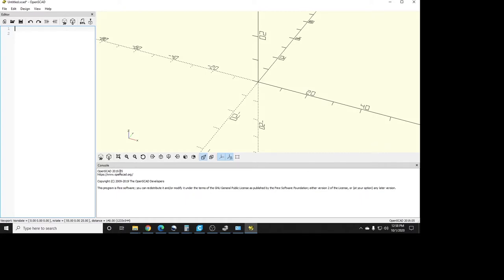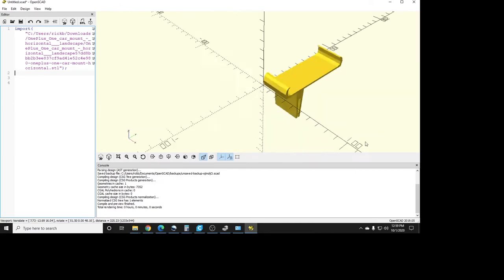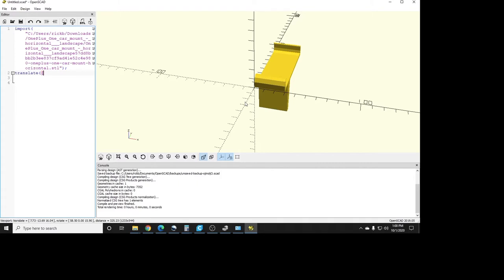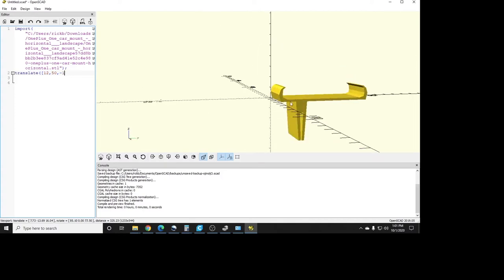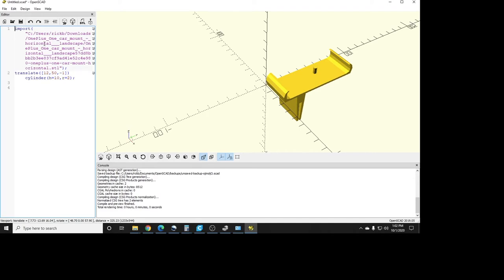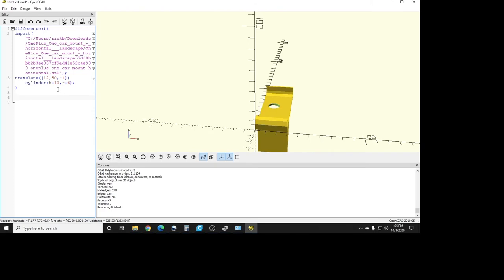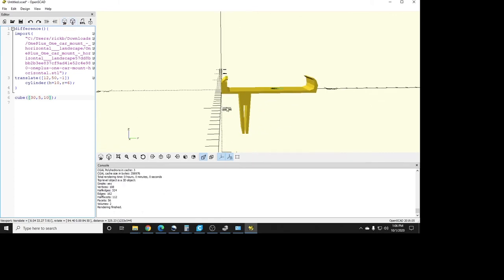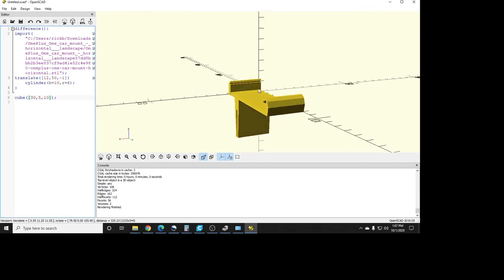Quick Tip: Import and Edit STL Files in OpenSCAD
In this video I show some basic STL editing in OpenSCAD.

I use Zoho as my trusted email provider.